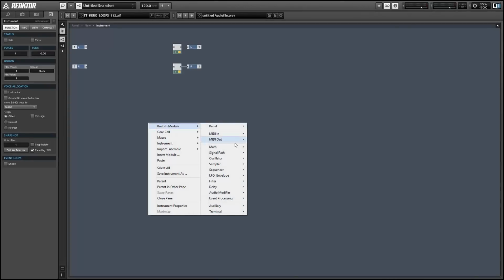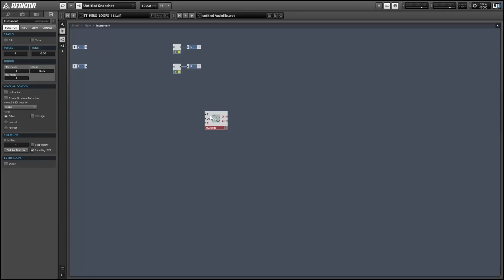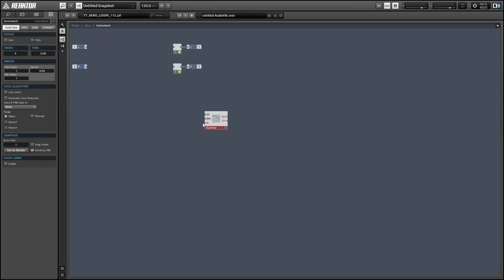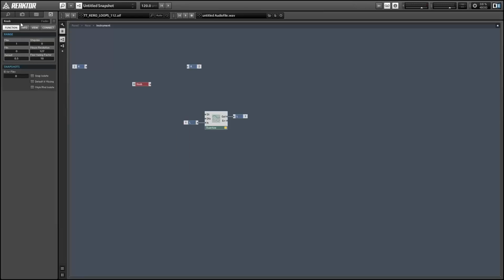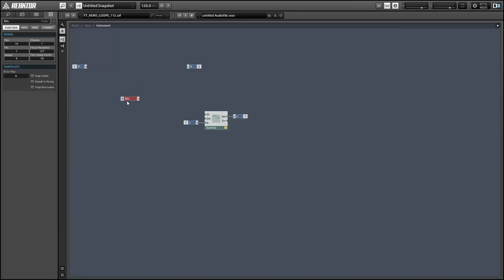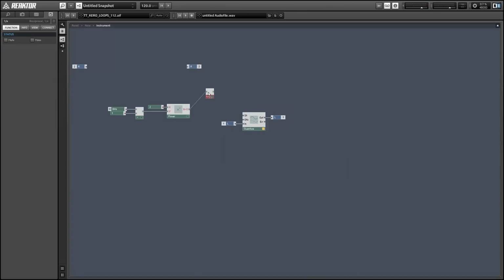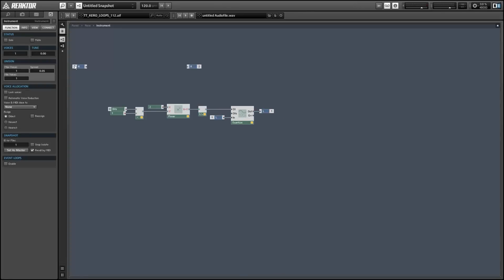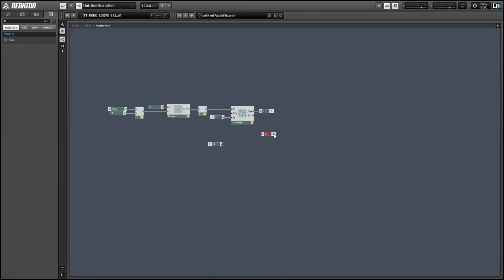Reaktor tutorial - Simple Bitcrusher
In this video, I show how to create a simple bitcrusher in Reaktor in around 2 minutes. This simple structure can absolutely destroy a sound (in a good way!)